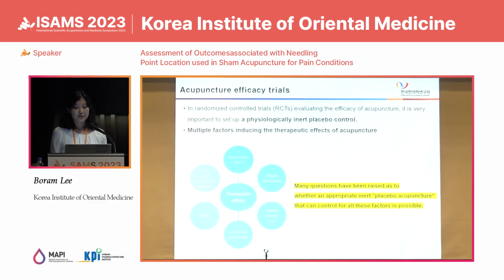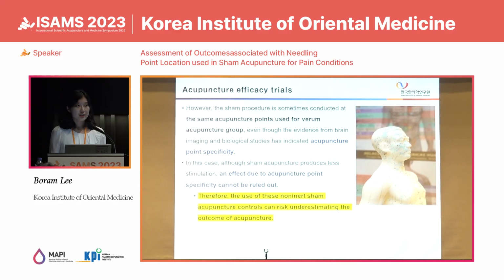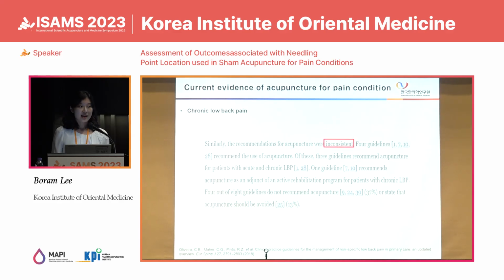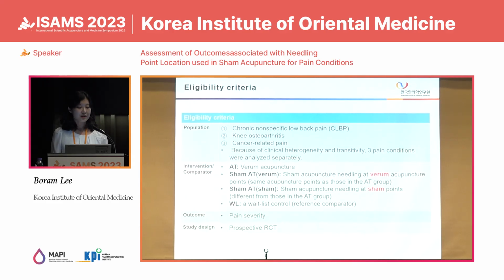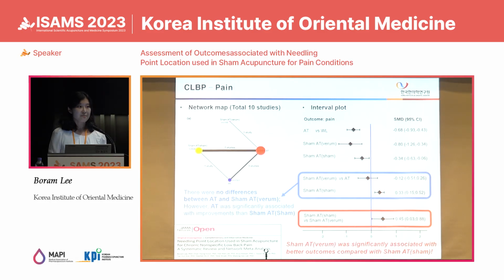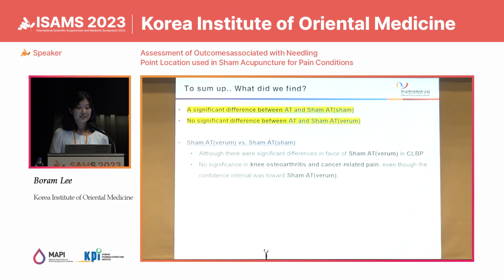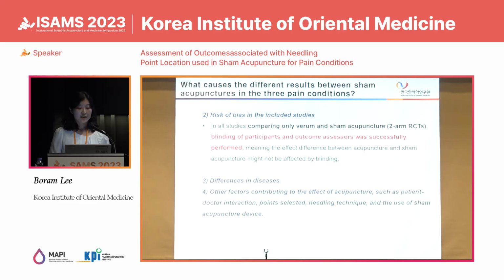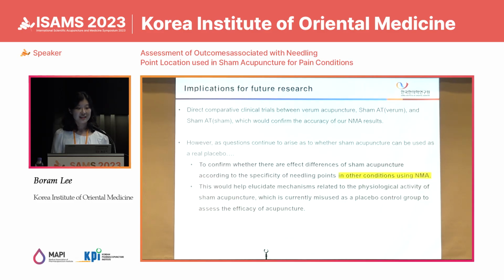[ISAMS 2023] R2_2Korea Institute of Oriental_3연자_Boram Lee